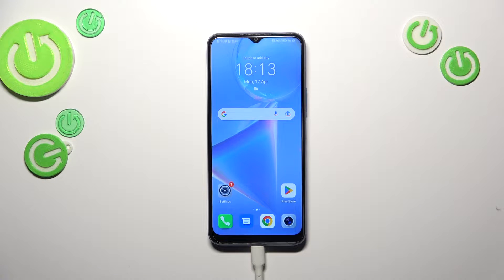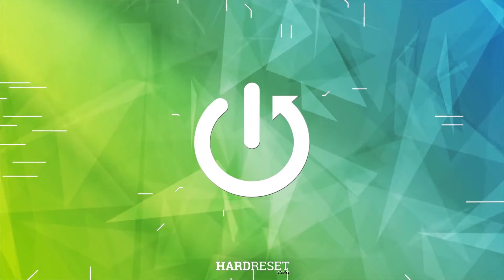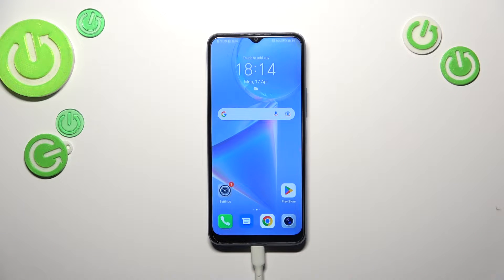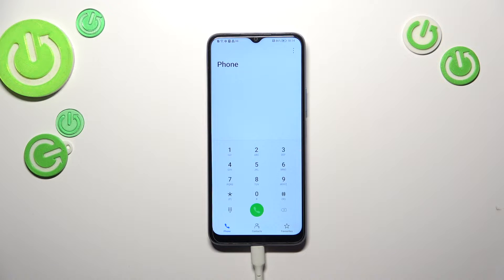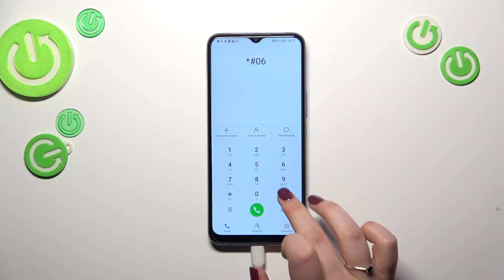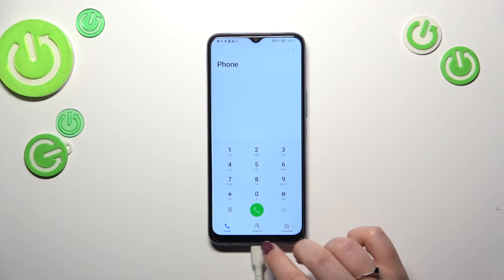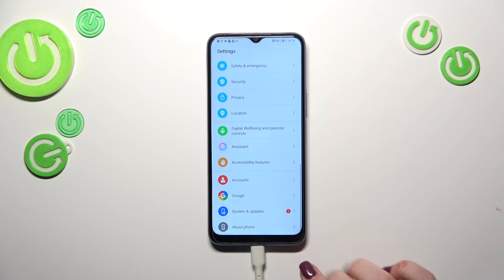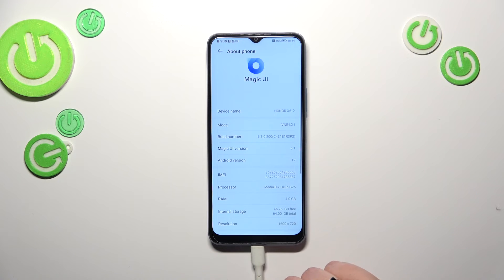How To Check IMEI Number On Honor X6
If you wish to see IMEI number on Honor X6, It is possible that this video is crucial. Just by following our step-by-step video tutorial, you can learn how to do it. We sincerely hope that this guide has been useful to you. If that's the case, don't forget to visit our Youtube Channel HardReset.Info. We would appreciate it if you could give us a thumbs up, leave a comment, or subscribe to our channel as it would greatly assist us in creating more helpful guides for you!

Where can i find IMEI on Honor X6 ?
How to see IMEI number on Honor X6 ?
Can i see IMEI on Honor X6 ?
IMEI number on Honor X6 ?